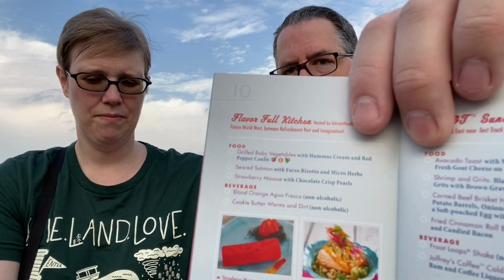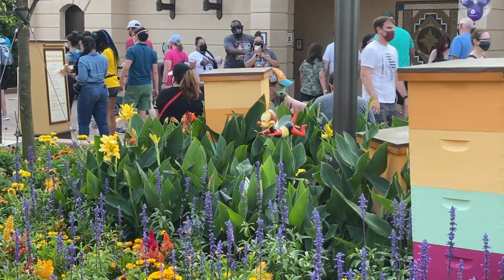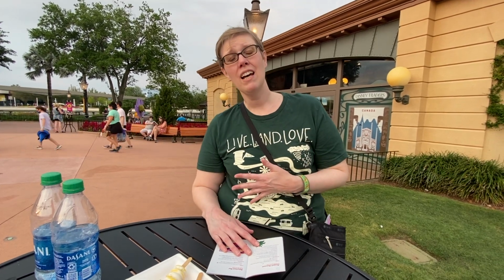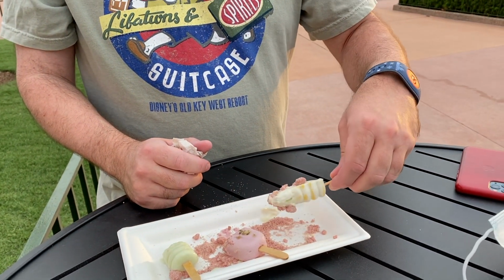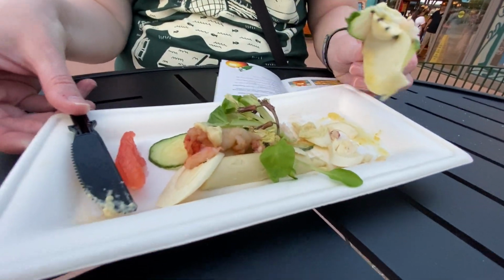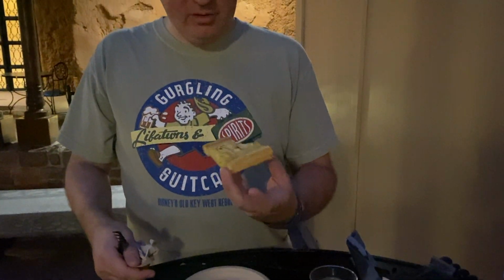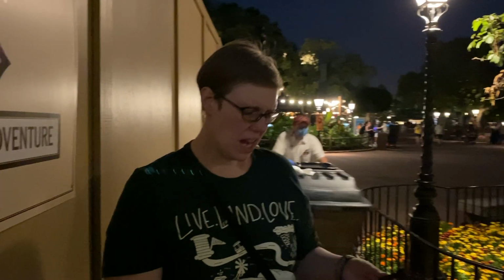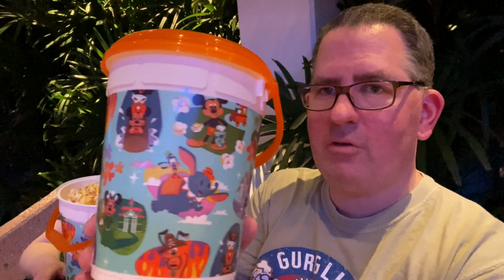Our Second Visit to the 2021 Epcot Flower & Garden Festival | Gluten Free & Food Allergy Review 🍊🐝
In this vlog, we visit the Epcot Flower & Garden Festival for the second time in 2021. We stop by in the evening and check out several booths including: Flavor Full Kitchen, The Honey Bee-stro, The Orange Blossom, Refreshment Port, Trowel & Trellis, La Isla Fresca & Fleur de Lys. We enjoy several gluten free and allergy-friendly options and enjoy all the topiaries and greenery at the festival. We share our thoughts on visiting the Disney Parks right now. If you've visited Disney since it's re-opened, let us know your thoughts on your experience!

List of known gluten friendly options at the 2021 Epcot Flower & Garden Festival

Highlights from the video:

02:23 Flavor Full Kitchen Booth
05:20 The Honey Bee-stro Booth
09:16 Refreshment Port Market Booth
14:08 Trowel & Trellis and The Orange Blossom Booth Booth
18:29 Fleur de Lys Booth
21:43 La Isla Fresca Booth
27:02 Wrap-up/Debrief

We share special dietary needs tips and tricks at Disney destinations and beyond!

Our special dietary needs include:
Sarah - Gluten free (Celiac Disease) and also limits dairy
Brandon - Food Allergies to Fish/Shellfish, Peanuts, Hazelnuts, Cabbage, and Chicken & Turkey

"Coming Back to Tijuana" - Little Island Leap
"Der Volle Stube" - Trabant 33
"Garden Afternoons" - View Point
"Greeted in Osaka" - Sight of Wonders
"Just a Boy" - Brett Gregory
"Monday to Friday" - Finn Danniell
"See it Clearly" - Brett Gregory
"Taking Things Easy" - Benjamin Carey

GorillaPod we use